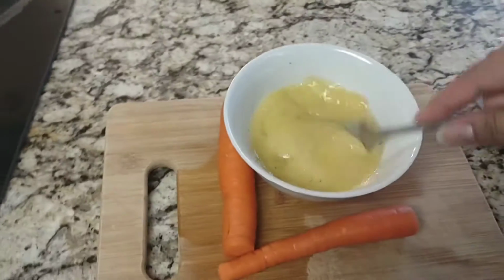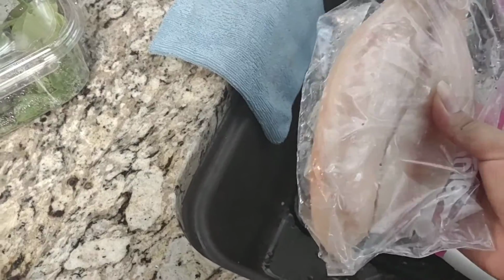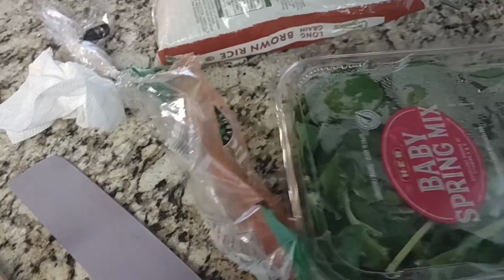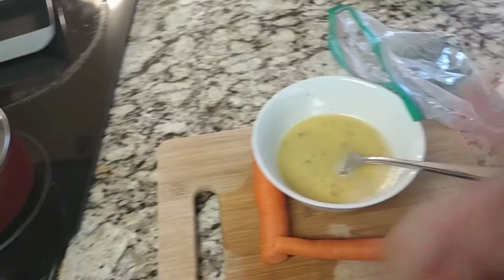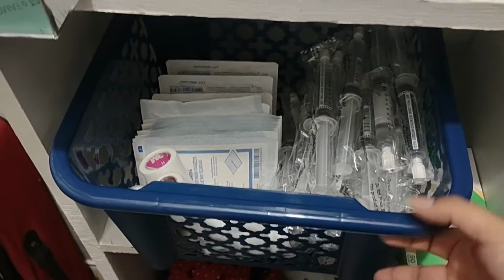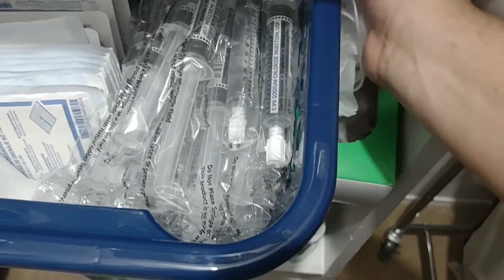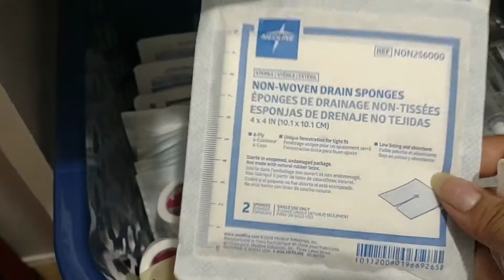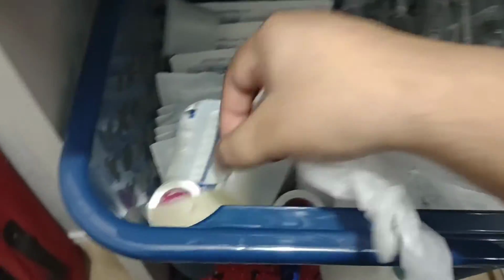Reintroducing Seaweed To My Body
Musician: Jeff Kaale

Musician: Not The King. 👑